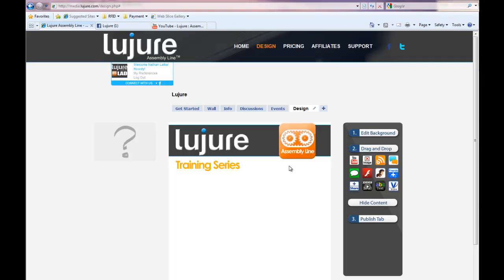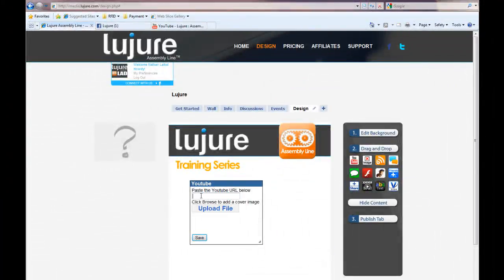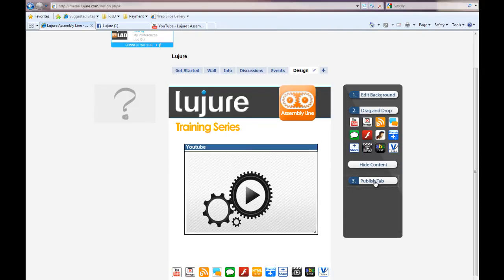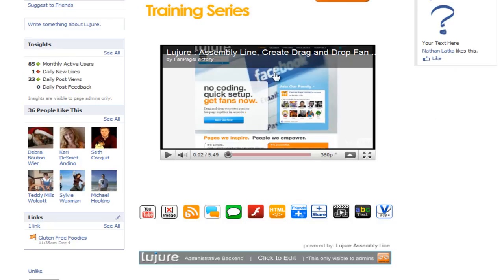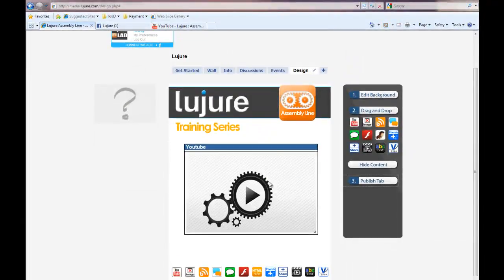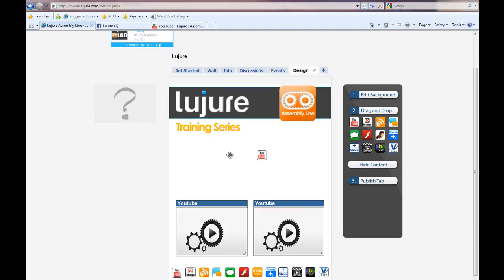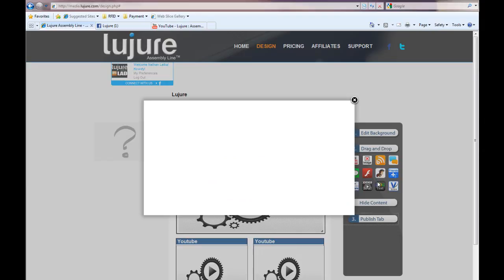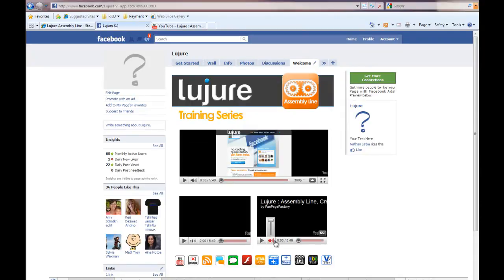Embedding a Youtube Video on your Fan Page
This video will walk you through embedding a youtube video on your fan page in less than 30 seconds!